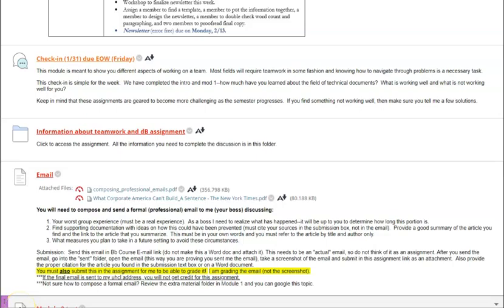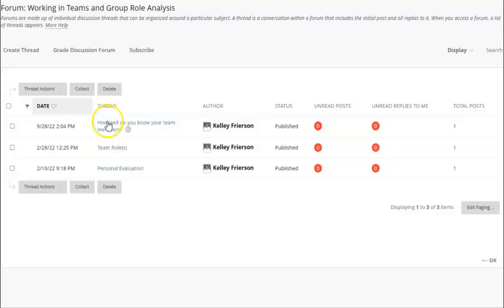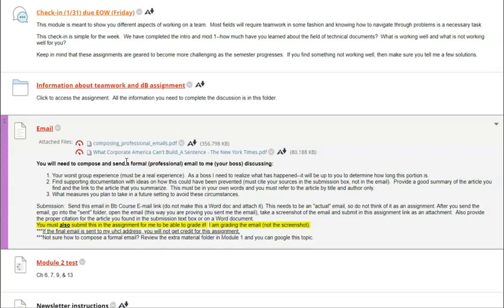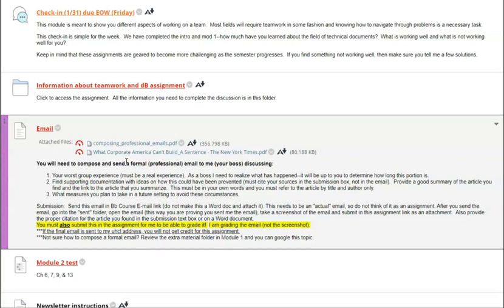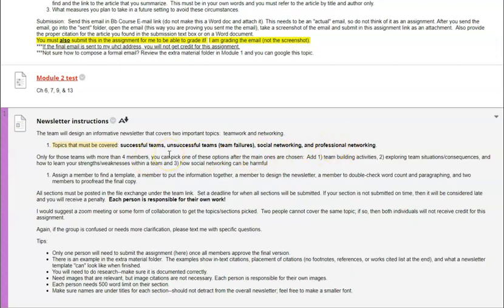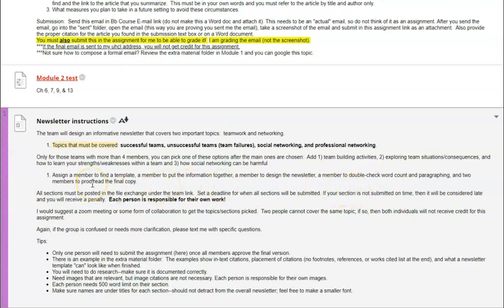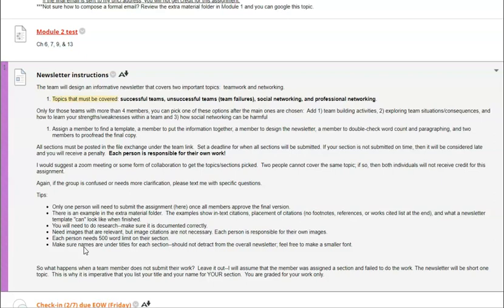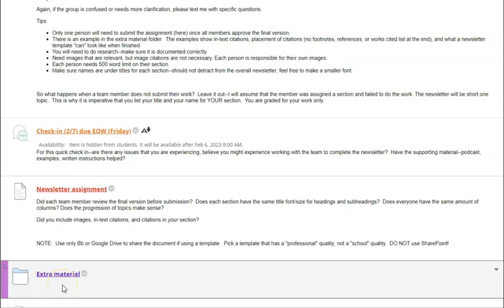M2 Assignments explanation